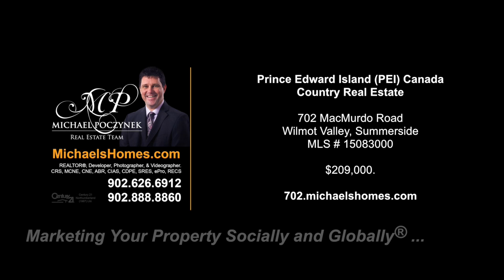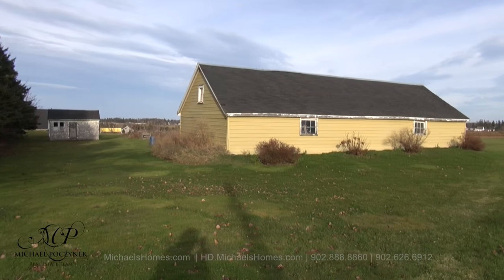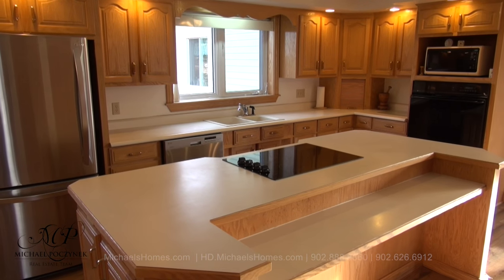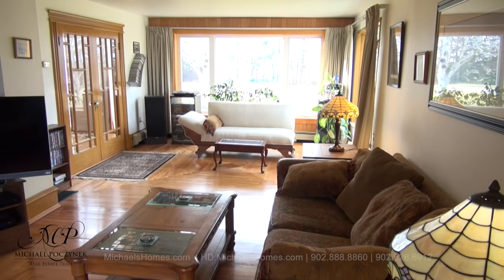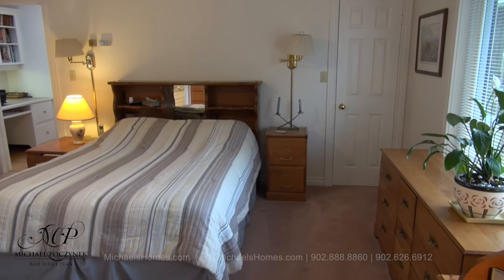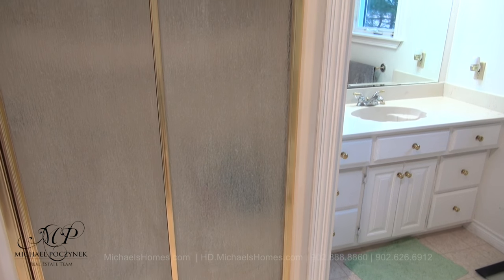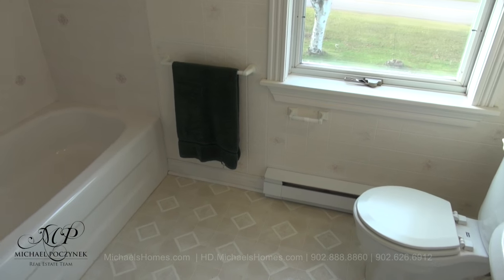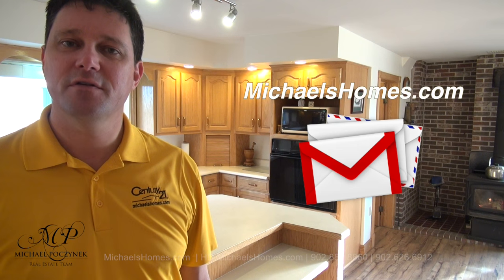(SOLD) Bed & Breakfast House for sale potential 702 MacMurdo near Summerside west of Charlottetown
Toll free 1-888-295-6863, (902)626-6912 Charlottetown, and (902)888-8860 Summerside. Michael Poczynek, Charlottetown & Summerside REALTOR, Century 21 Northumberland, CRS, MCNE, CNE, ABR, CIAS, ePro, RECS, is your “High Definition Real Estate Agent” – Marketing Your Property Socially and Globally®.  The only REALTOR you will ever need for information on any MLS, for sale by owner (FSBO) or non-MLS listing from any Broker, Agent, or Private Seller in Charlottetown or Prince Edward Island Canada.  Now with the New Amazing Radio Controlled Drone Quad-copter for “on-demand” HD Video and Photographs.

Prince Edward Island Canada Real Estate; Travel, Tourism, Vacations, Rentals, Retirement, B&B’s, Lobster, Boating, Fishing, Deep Sea Fishing, Scenic Drives, Golf, Kayaking, Nature Walks, Bird Watching, Parasailing, Investment, and more.

PEI CREA MLS (realtor.ca) Description:

702 MacMurdo Road (Wilmot Valley), Summerside, PEI, Canada

Your new PEI home was a former B&B and has a warm welcoming feeling and is sure to impress your loved ones when they are invited into this open concept kitchen/dining room with wood stove, plenty of cupboard space, & counter tops ideal for entertaining and baking. French doors leading you into a large beautiful Living room with refinished original wood flooring. This home features 5BR, 5BTH; main floor large master bedroom with ensuite and walk in closet which are part of a newer addition to your home. Also features main floor laundry, sun room, pantry and many updates. The outside is equally breathtaking with mature trees at front of home and beautiful gardens, apple trees, cherry trees, strawberry and raspberry patches plus a large vegetable garden and elderberries bordering your backyard all situated on 2.91 acres of land and views of PEI’s rolling hills. Wow! 24 HOUR A DAY OPEN HOUSE ON VIDEO! See YouTube Video attached. Click on Multimedia link to view.

Located near Wilmot Valley, Summerside, New Annan, Freetown, Blueshank Road, Bedeque, Dunk River, Taylor Road, Lower Freetown, Chelton, North Carlton.

Located west of Cavendish, Charlottetown, Confederation Bridge in Borden, Kensington, and east of Summerside.

Follow me on Twitter for instant video updates and more Make sure you join my mailing list add me as a friend on Facebook & Google Plus connect and recommend me on LinkedIn